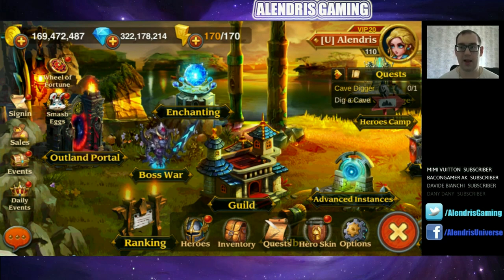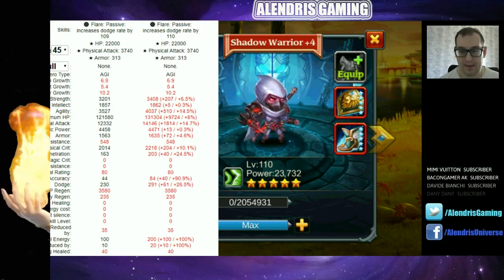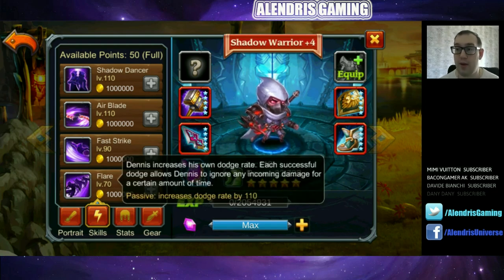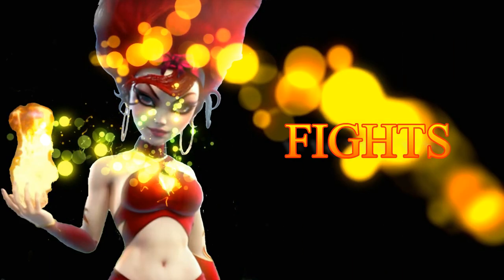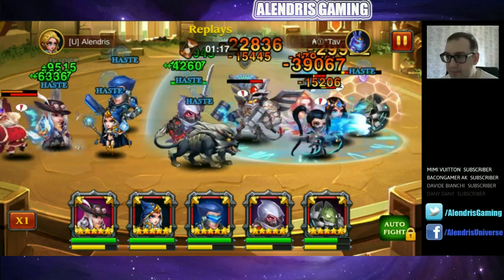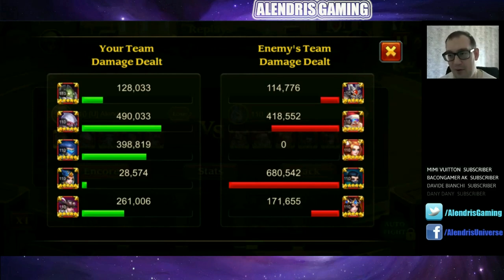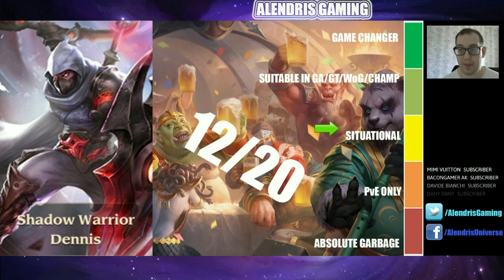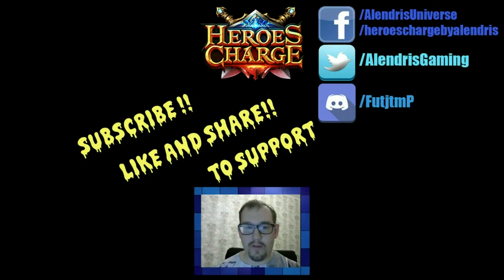Heroes Charge : Shadow Warrior from Test Server : Review (Dennis)